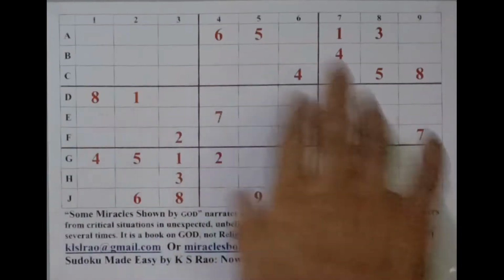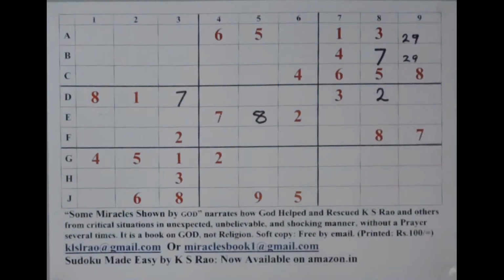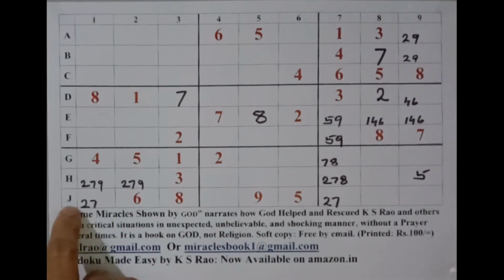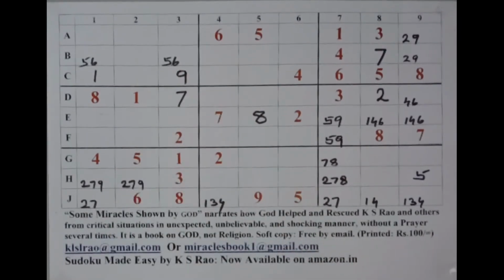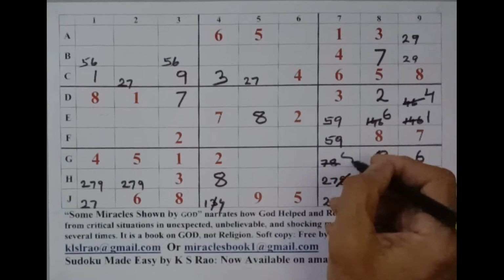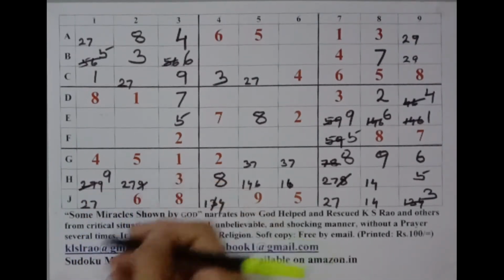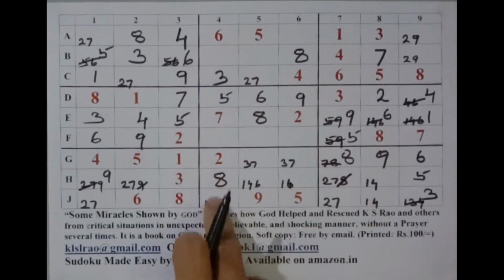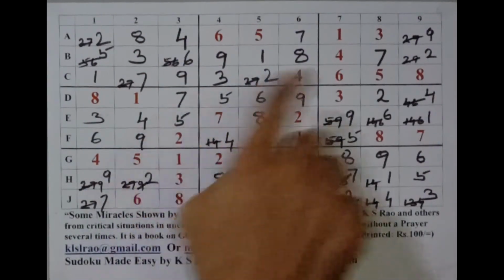Frightening Puzzle - Imaginative Tricks | K S Rao | English 34 | Implicit Reality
This video shows a Frightening puzzle, solved by, Odd C, Blue Line & other tricks.Presented by Mr. K S Rao, World Record Holder and author of “Sudoku Made Easy” available on amazon.in